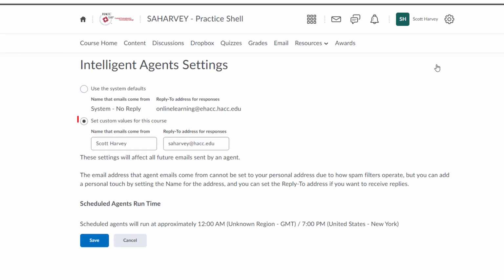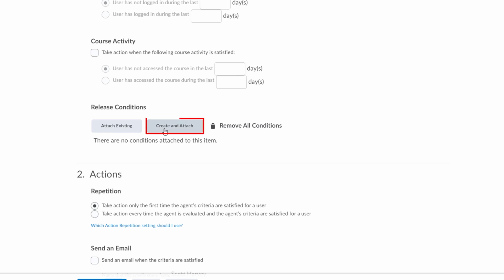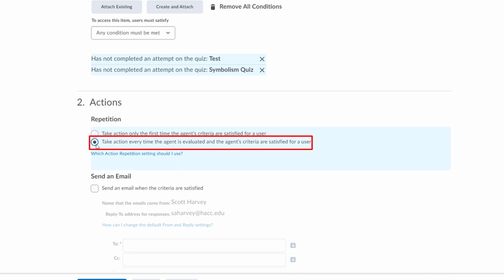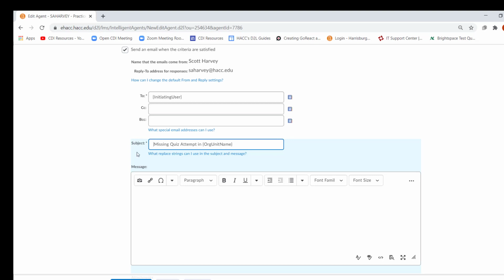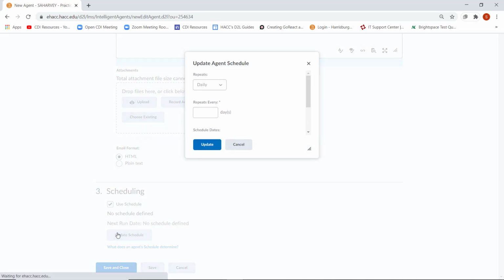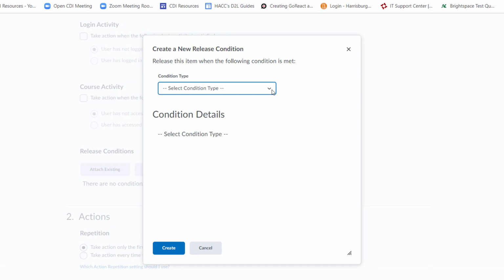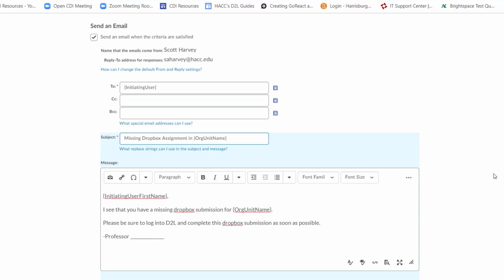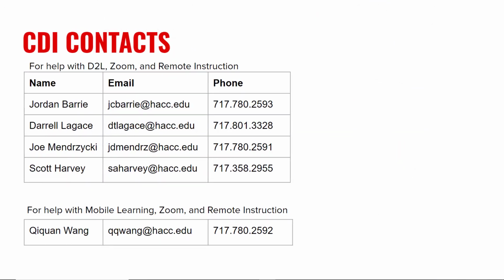Using an Intelligent Agent to Notify Students of Missing Assignments in D2L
This video shows you how to set up Intelligent Agents in D2L to email students if they haven't completed an assignment.